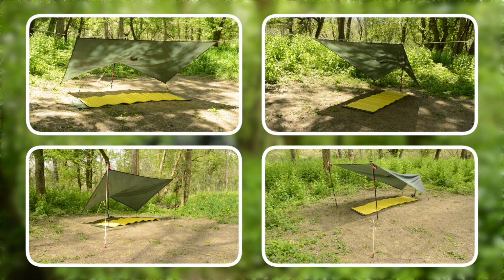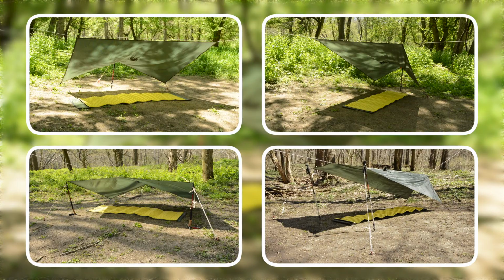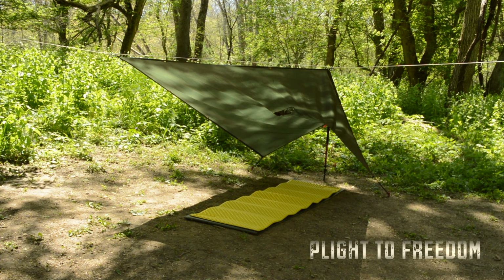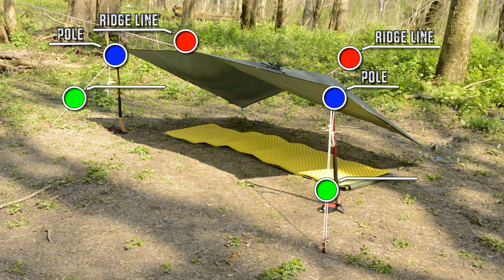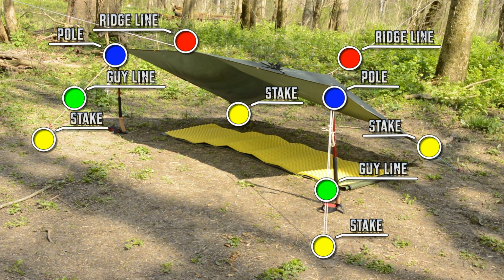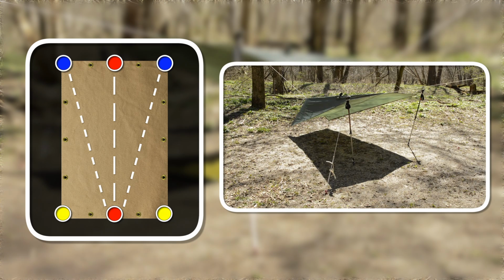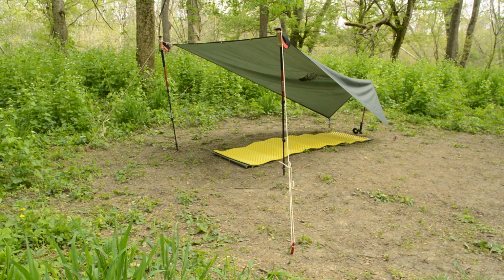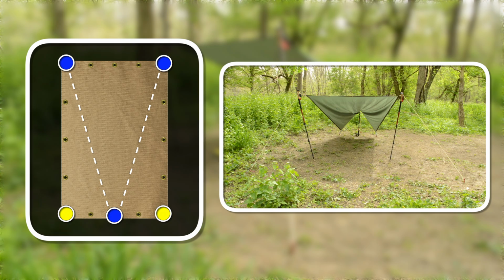Poncho Shelter: The Bat and Flying Squirrel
***Attention*** Plight to Freedom is now The Cargo Cult Café. Same type of content with added weirdness.

The Bat & Flying Squirrel are two tarp configurations I use for fun. They are mostly used for shade and to let some breeze under the shelter.

Tarp Setup
3 Tarp Ridgelines

Three ways to setup a tarp with trekking poles

A comprehensive guide to tarp and tent guy lines